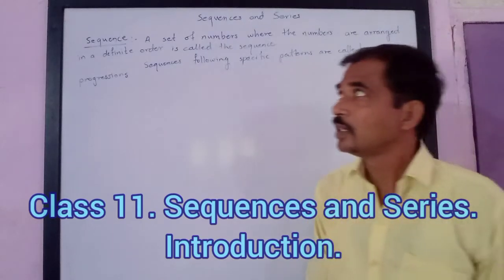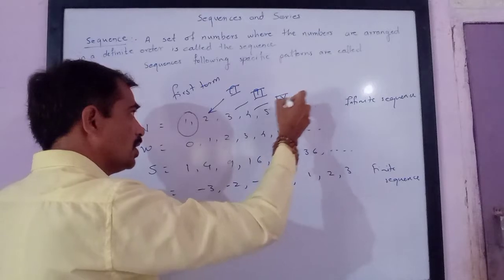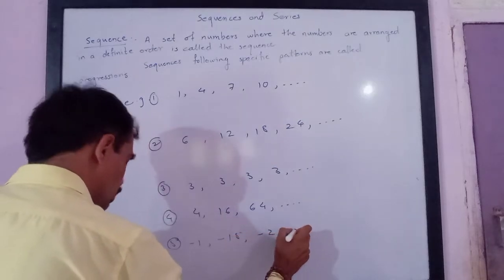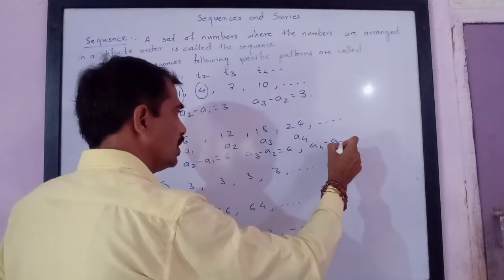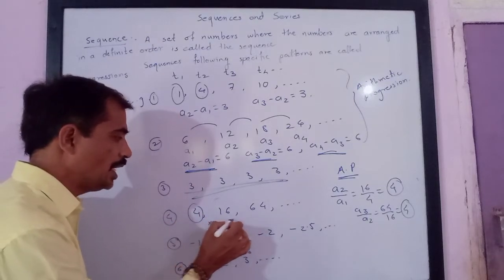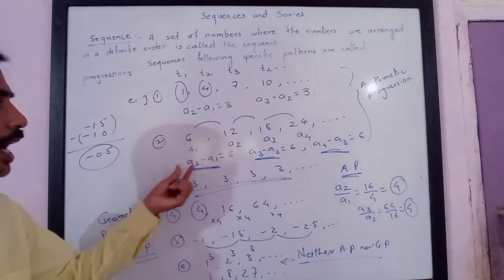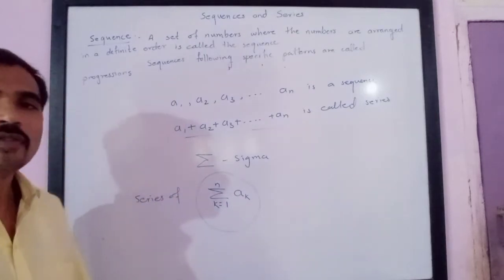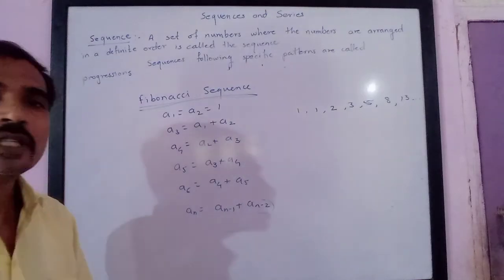Class 11. Sequences and Series. Introduction.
Sequences and Series, Introduction.